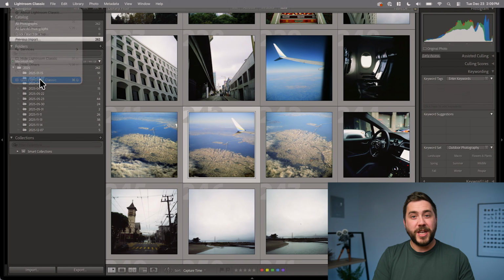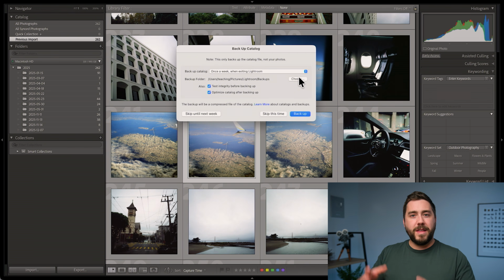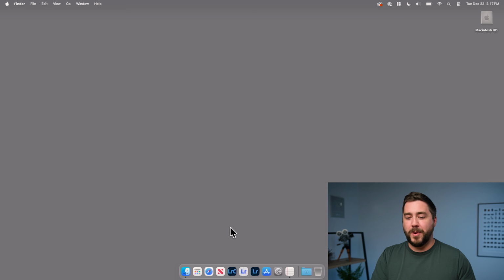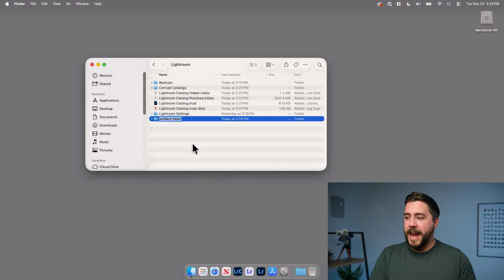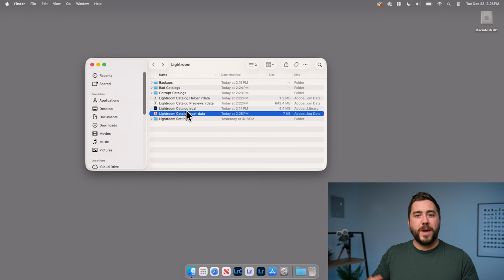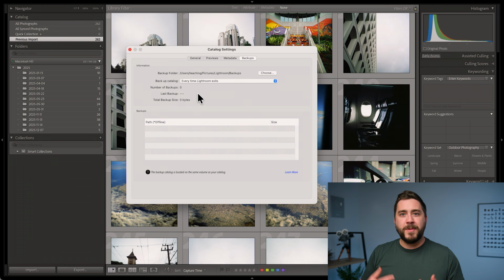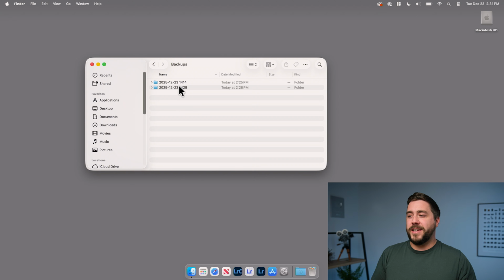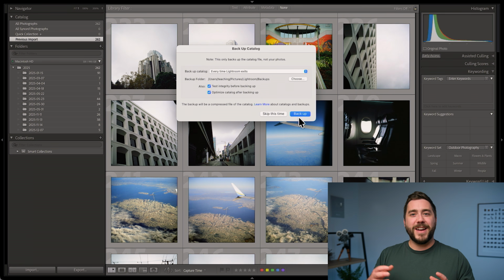Backing up your Lightroom Catalog does NOT Backup Your Photos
In this video we explore the "Back Up Catalog" dialog box in Adobe Lightroom Classic. While this dialog box is extremely useful, it's also very misunderstood by many users as it only protects your catalog, not your image files.

AUDIO RECORDER
LIGHT MODIFIER
BACKGROUND LIGHTS
ND FILTER

CHAPTERS
00:00 - Intro
00:30 - Understanding the dialog box
02:00 - What the backup does
03:45 - What it protects us from
04:33 - How to recover from a backup
07:48 - Testing the recovered catalog
08:03 - How often to do this
09:17 - How many backups to keep
10:11 - Importance of a full backup
11:00 - Summary
12:07 - Outro

Mailing Address (for product reviews):
Forest Chaput de Saintonge
USA